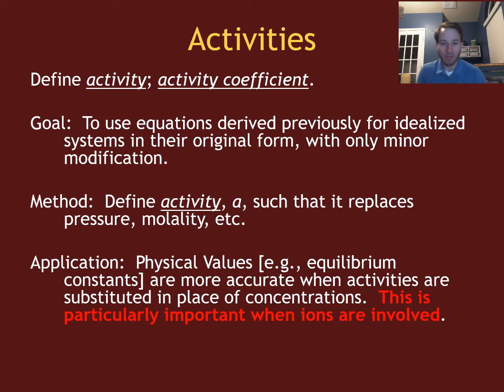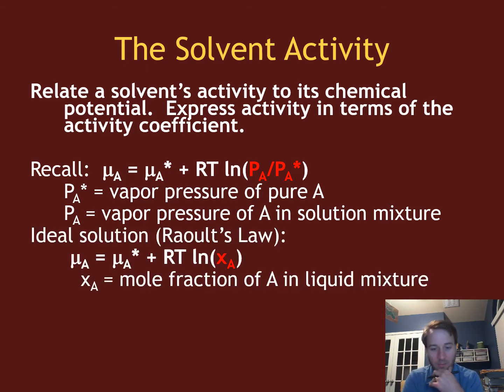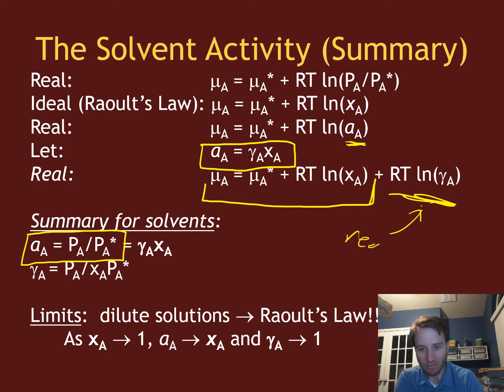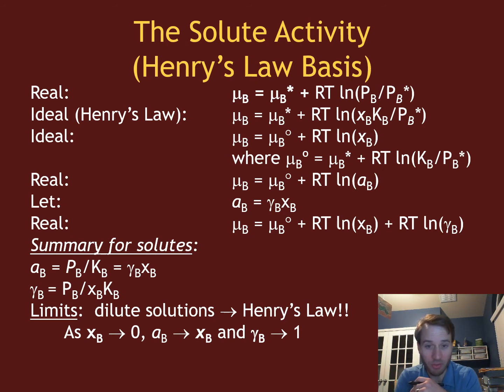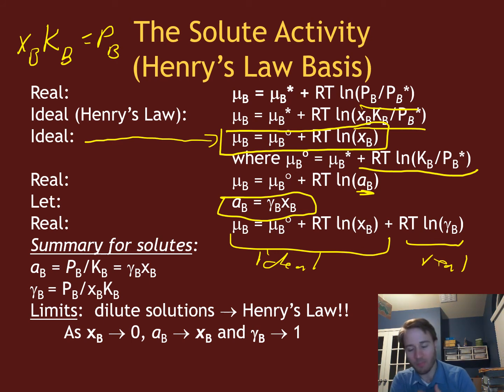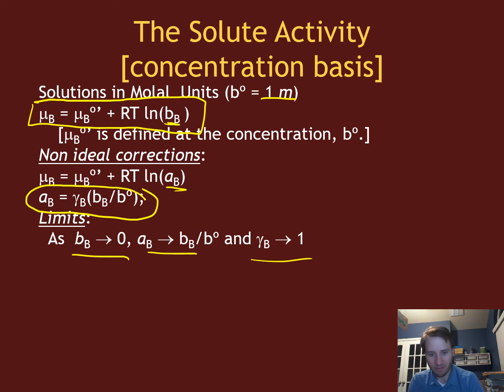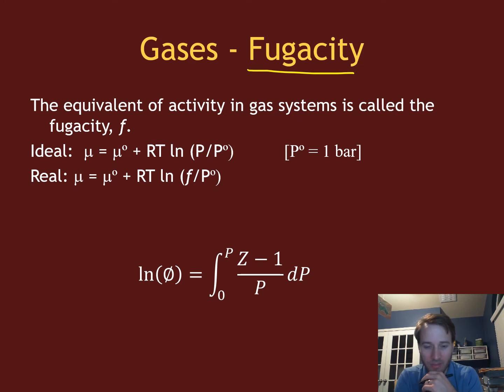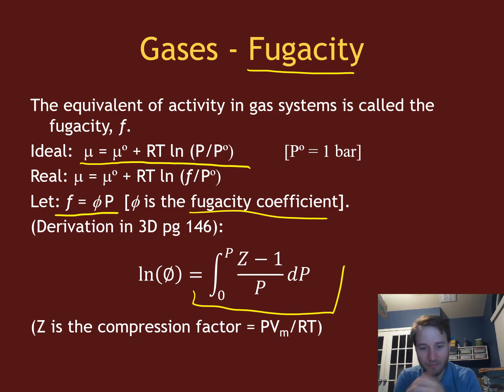CHEM 3330 - Lecture 24 - Activities